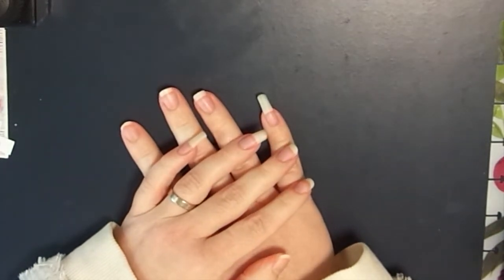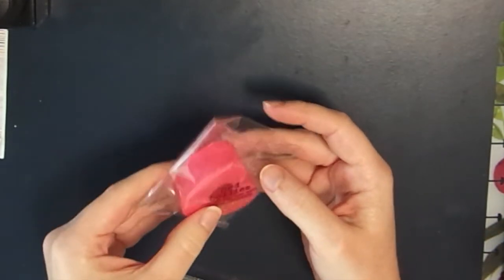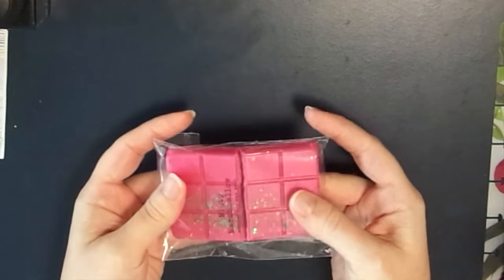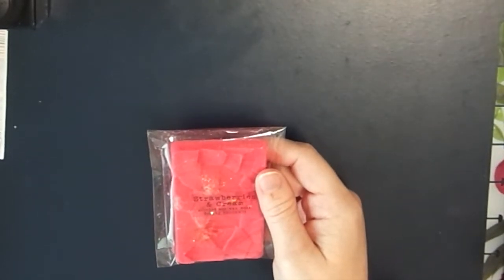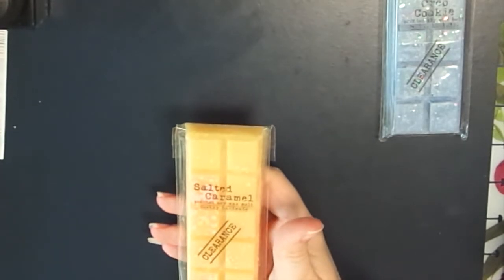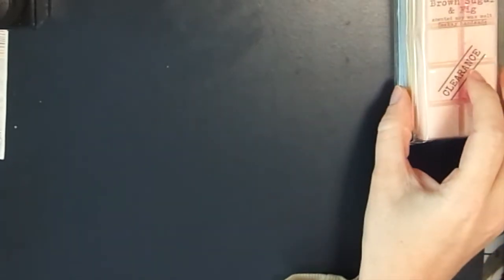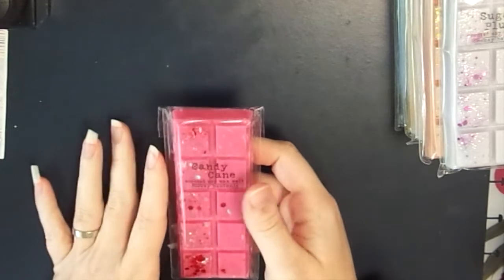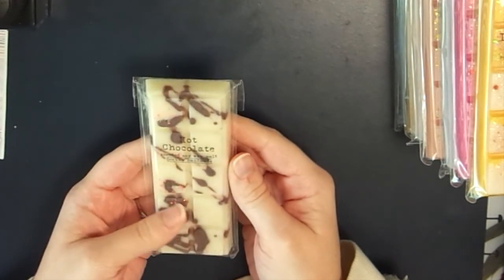Seekay Handmade Wax Haul | Aussie Wax Vendor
Hey Everyone, Today's video is going to be a Seekay Handmade Wax Melt Haul.  I absolutely love wax melts and have a massive stash of them. After my first purchase from Seekay Handmade I knew that I needed to place another order. Not that I really need to be adding to my ever growing stash but here we are I did it anyway lol. If there is anything that you want to ask please don't hesitate to comment. I'm enjoying being back and I hope you like the video.

// S E E K A Y  H A N D M A D E //

// P I N T E R T E S T //